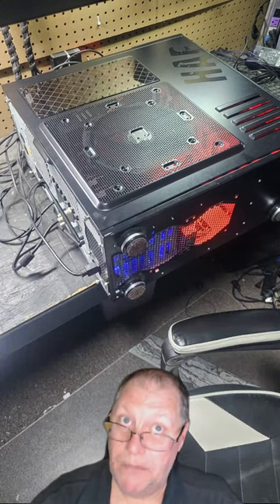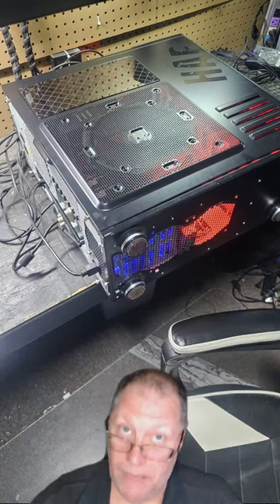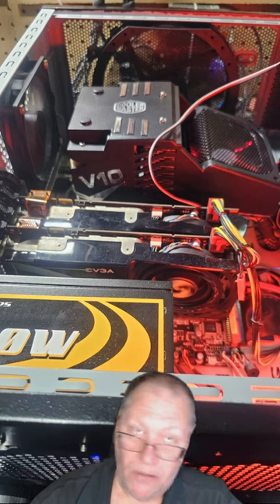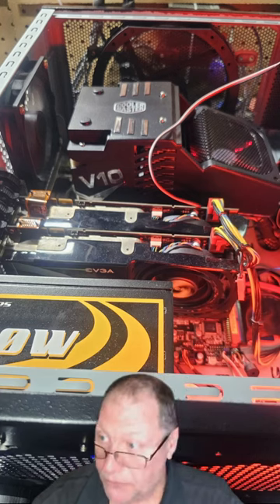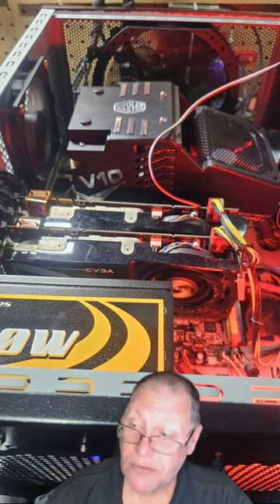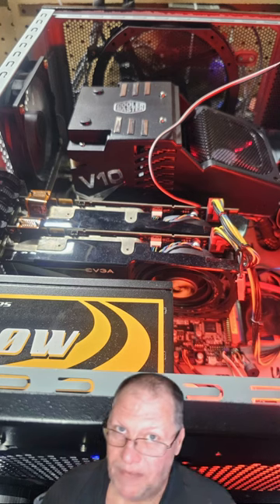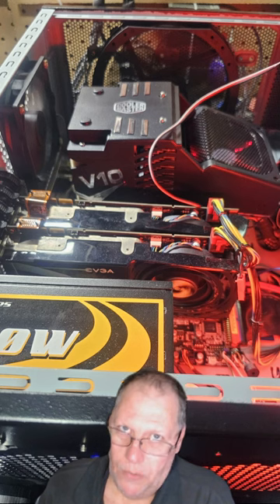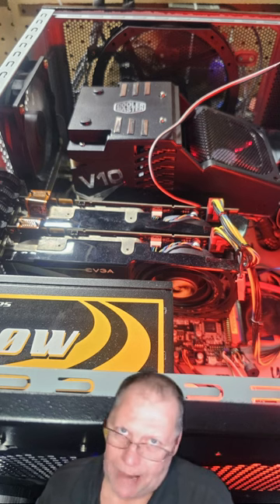04 17 2024 This old beast of a computer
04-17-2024 This old beast of a computer - Still better than some of the 'oh look at me, aint I pretty' custom builds.

Correction: dual 9800GTX with SLI